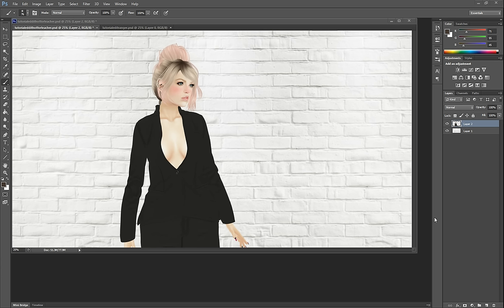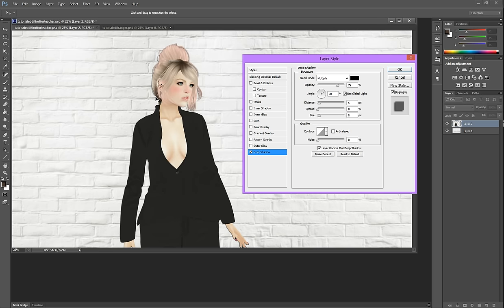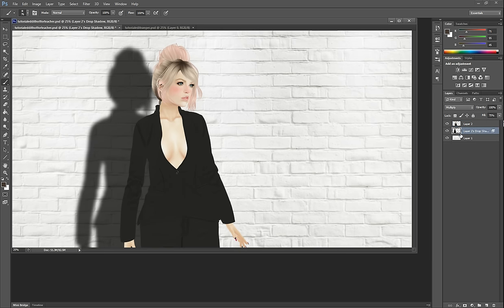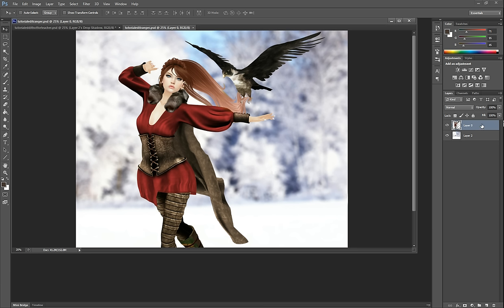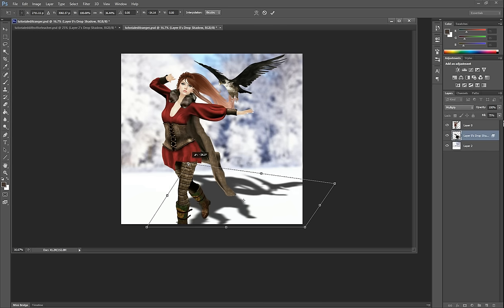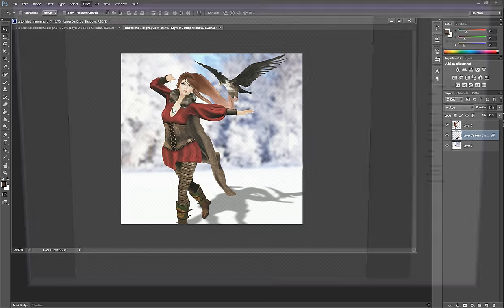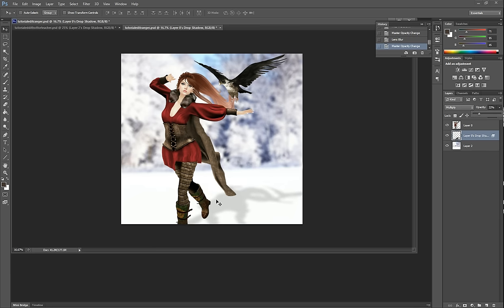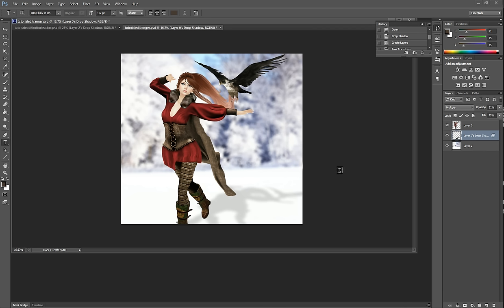Tutorial: Creating drop shadow effects on greenscreen photos - for Second Life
Creating drop shadows with the Layer Style menu in Photoshop and creating/editing new layers from them to make two kinds of projector shadows.

Outfit details:

FIRST:
Mesh head: Genesis - Dafne (Kustom9)
Outfit: [Azuchi] Clair Suit (uber)
Hair: Magika Bean

SECOND:
Cloak/Tunic/Pants: Luas Emily Gacha [Midwinter Fair]

Boots: [Azuchi] Archer Boots [WLRP – Dec]

Mesh Head: Genesis – Nicole [Collabor88 – Dec]

Hair: Tableau Vivant \\  Starry Night \\ Windy   [Arcade – Dec]

Pose/Prop: Le Poppycock *La Paix* Wonder [The Liason Collaborative]